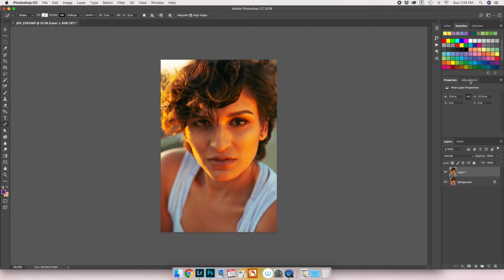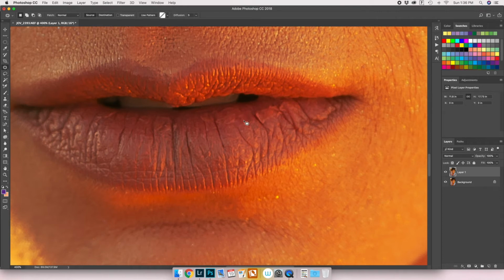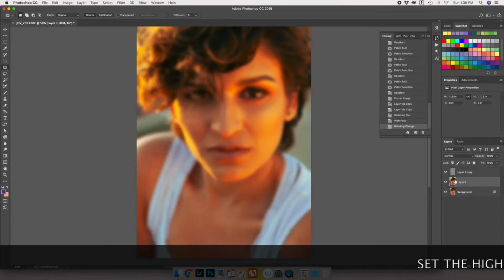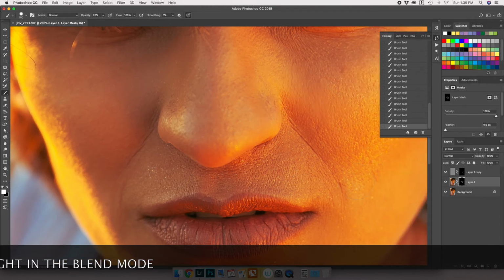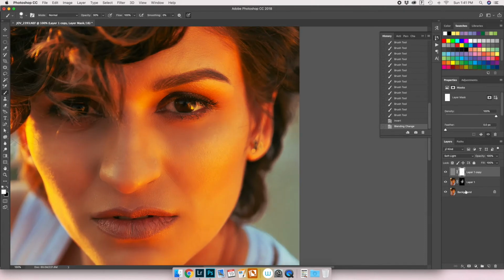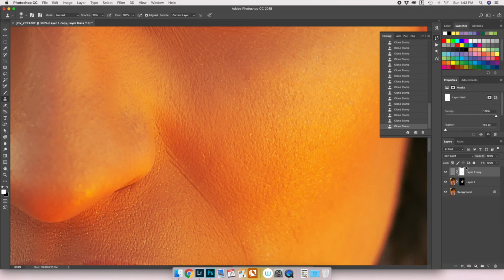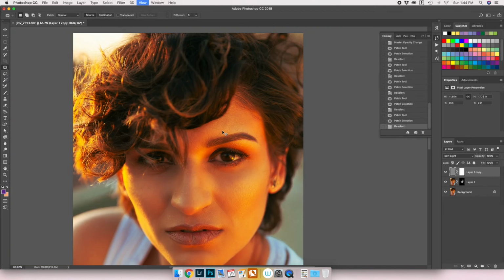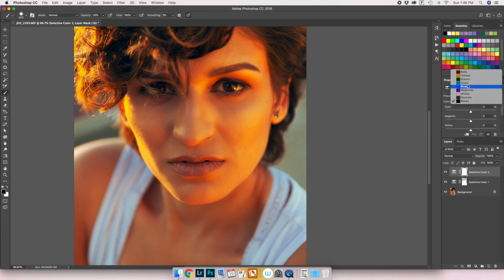Editing Skin without Actions or Plug-ins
Let's get some buttery skin going!